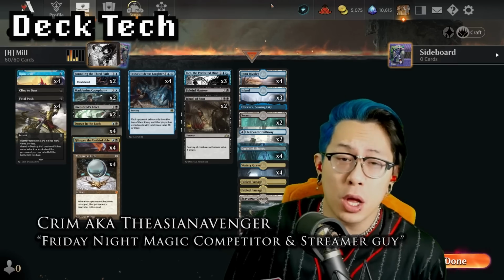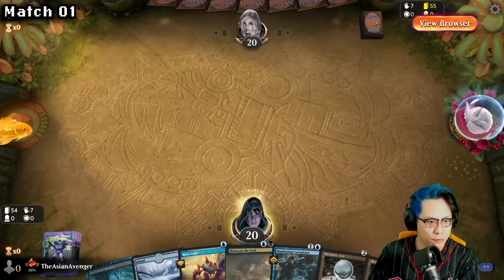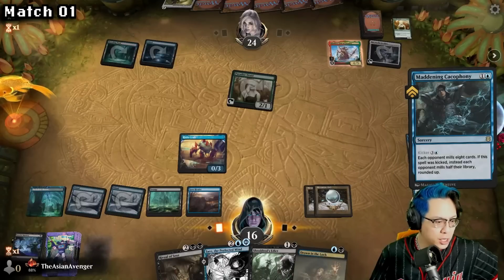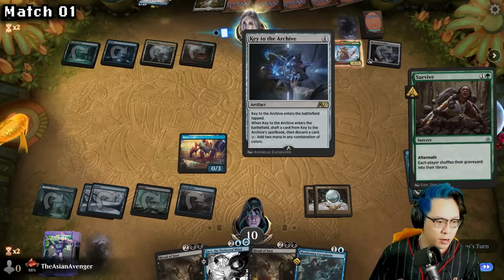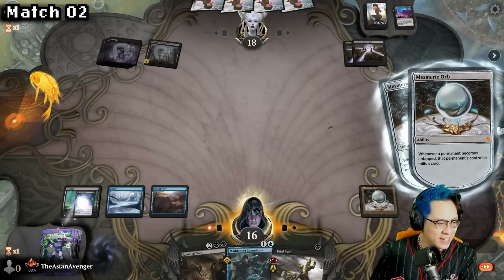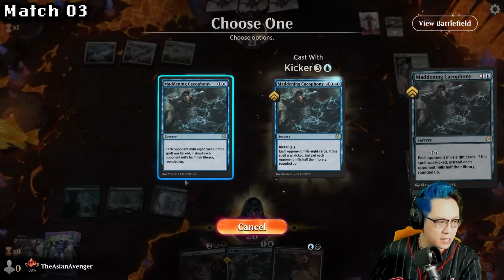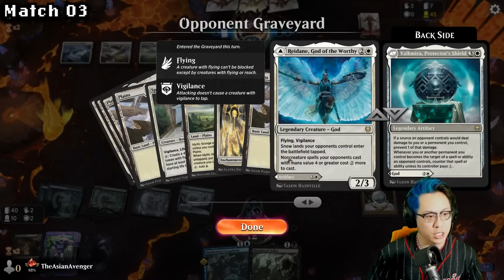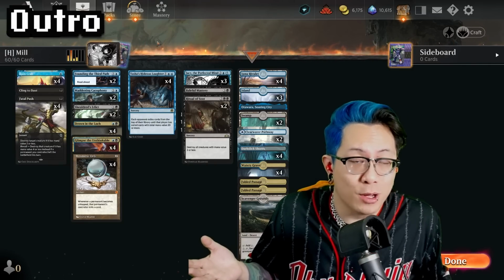Dimir Perfected Mill with Crim | Historic | MTGPhyrexia | MTG Arena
​@TheAsianAvenger69 asks "why attack the opponent's health when you can attack their deck?" If 20 life was too easy, then Mill decks are for you as this deck has been Perfected.

00:00 - Deck Tech
03:52 - Matches Start